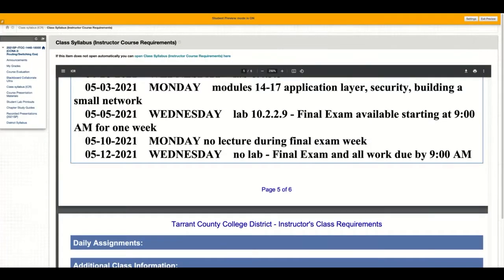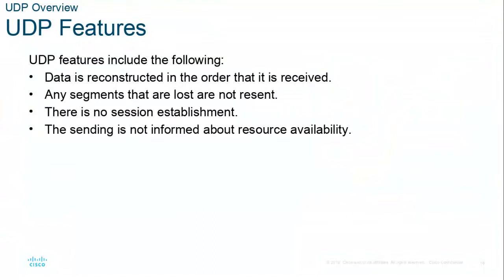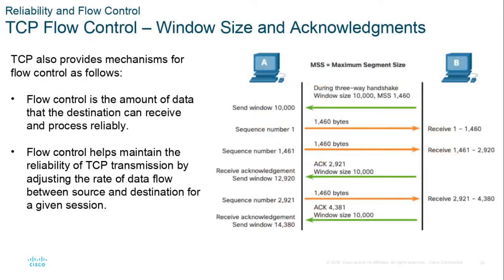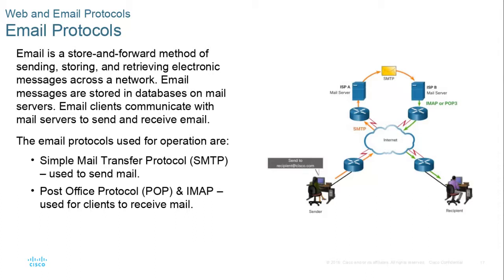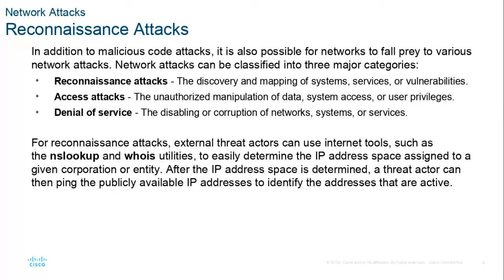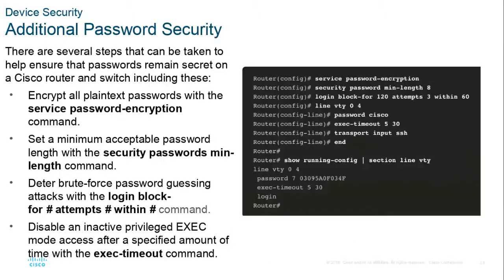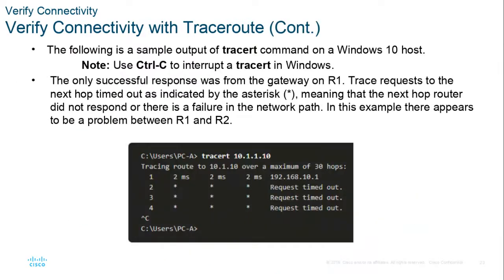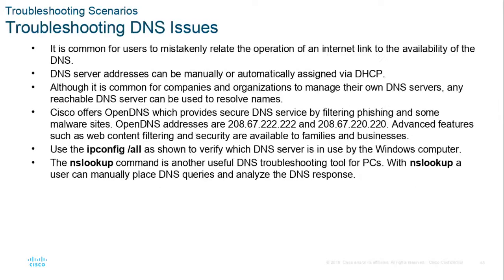Cisco CCNA 7.0 ITN modules 14-17 2021SP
Transport layer
Application layer
Security
Building a small network